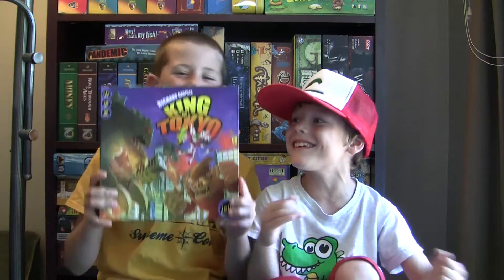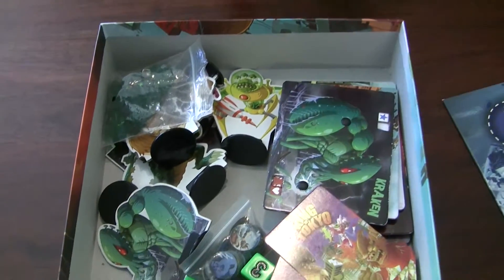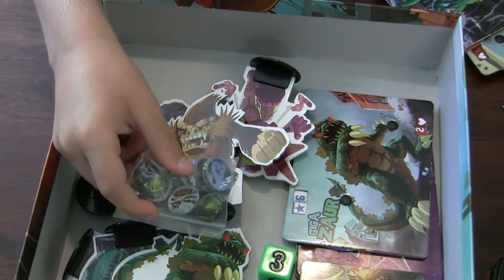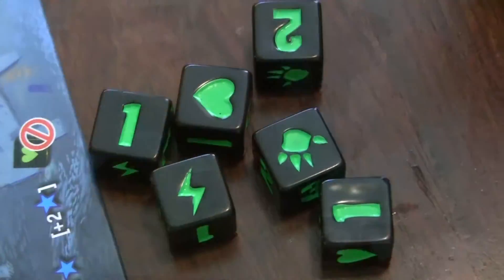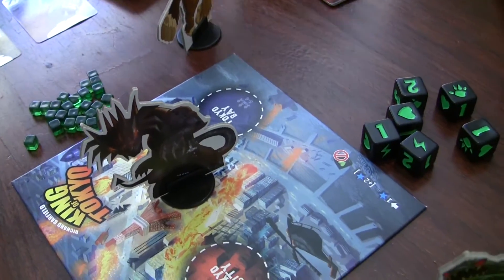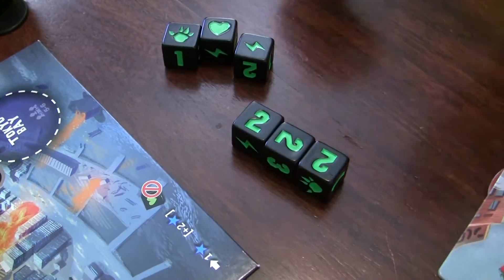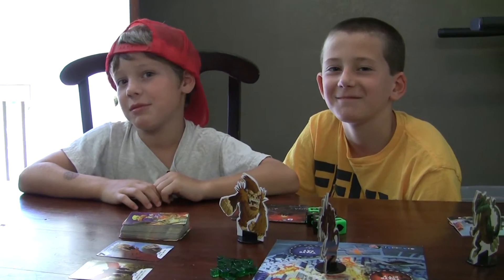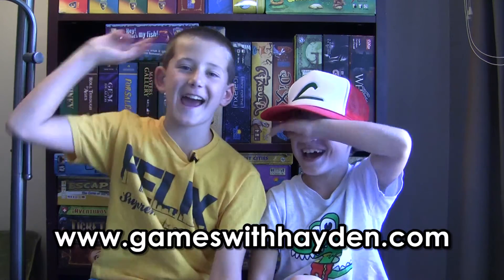Episode 76: King of Tokyo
Here is another great family game.  It was designed by Richard Garfield and published by IELLO in 2011.